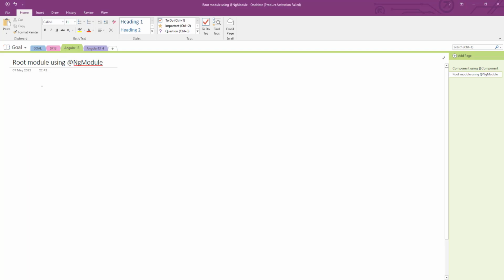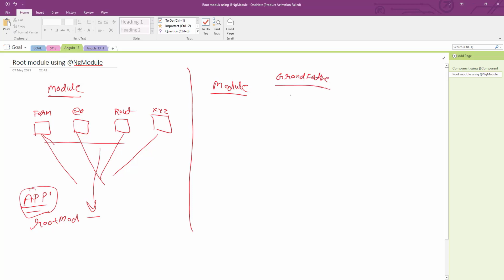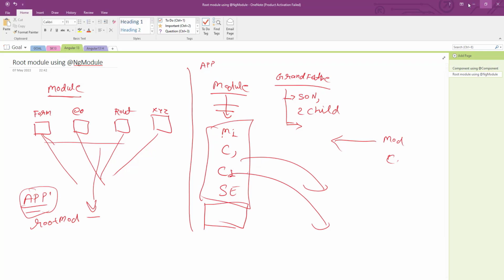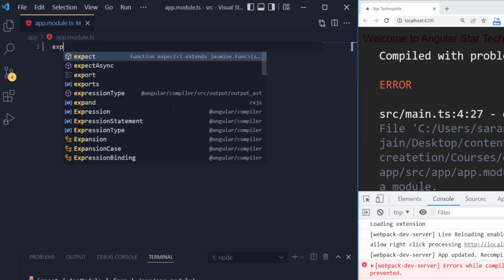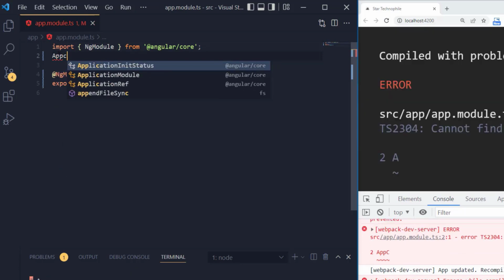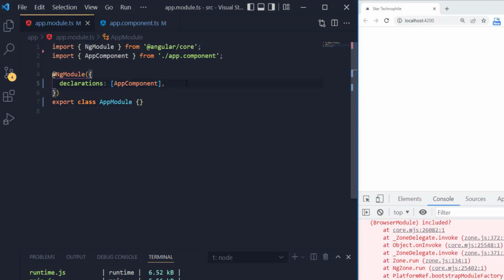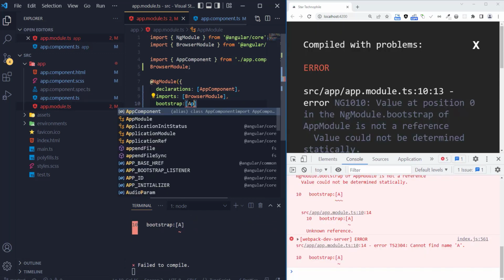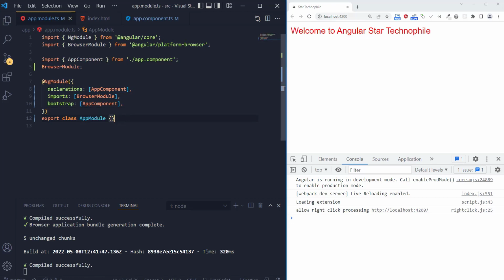module in angular